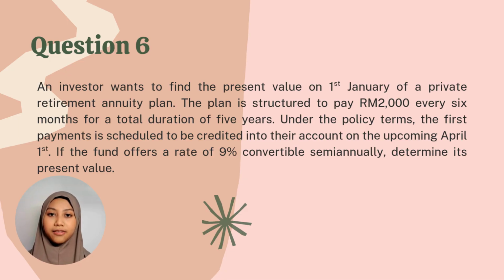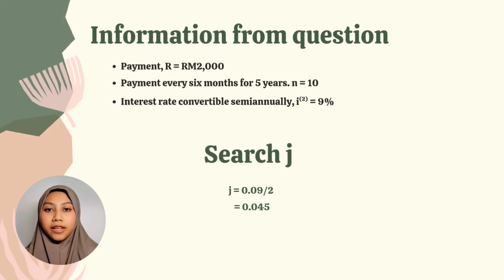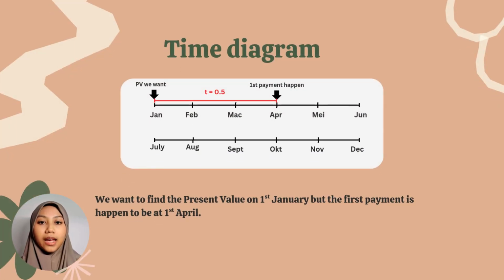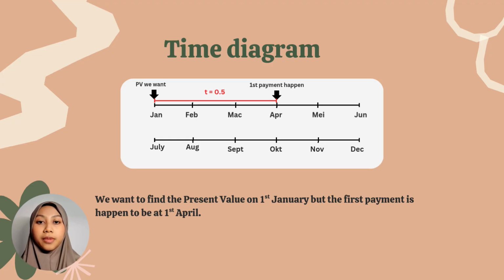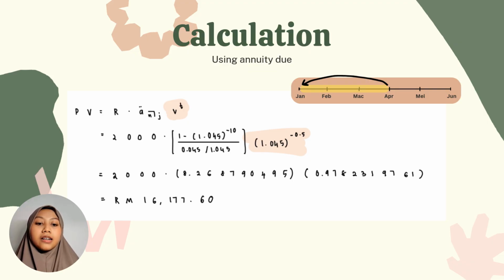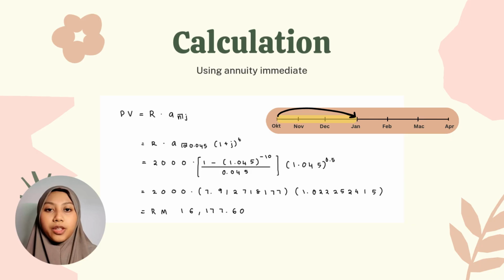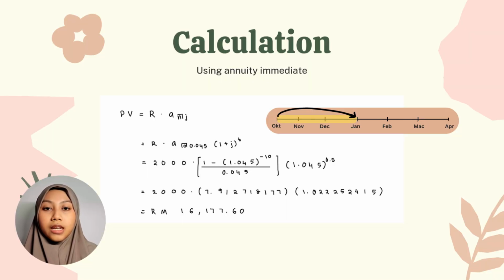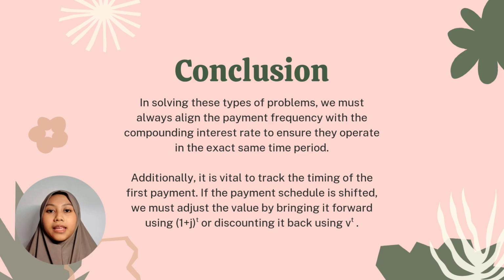Video Presentation SOA | ASSIGNMENT 3 SOA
Ensyirah Elyana bt Abdullah (1240834)